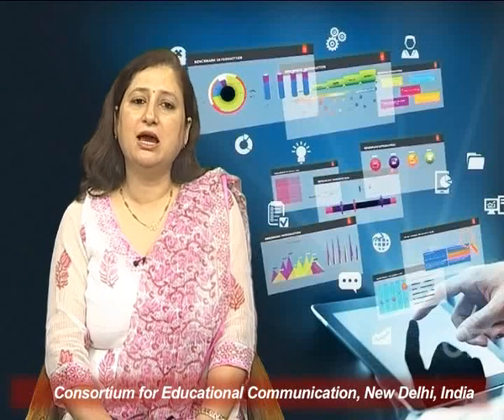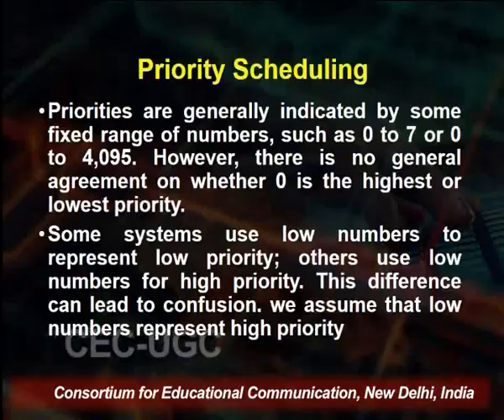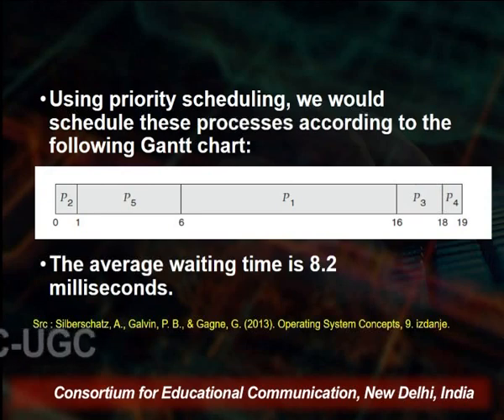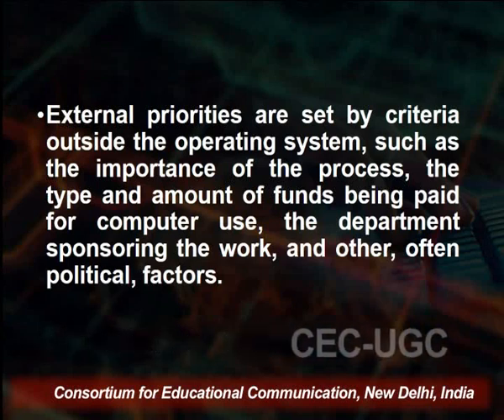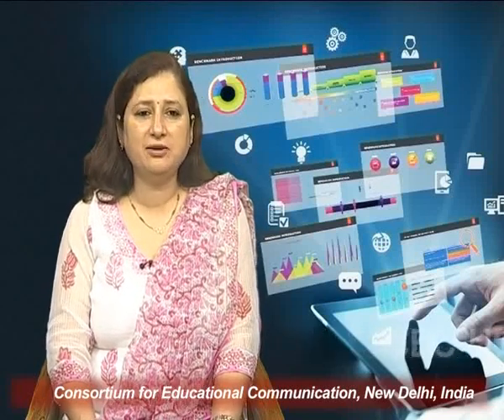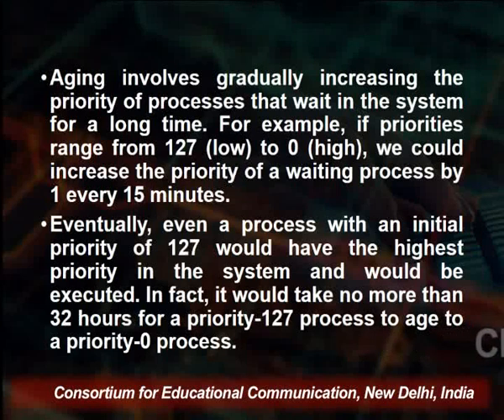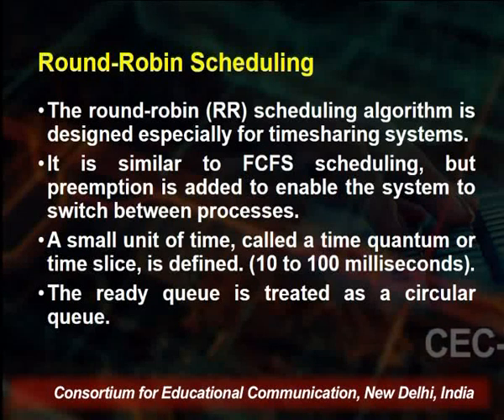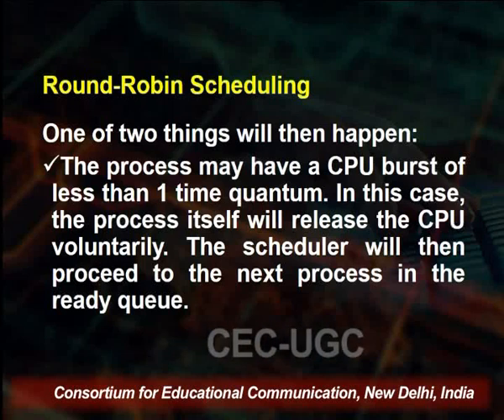Operating Systems - XV (CPU Scheduling)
This Lecture talks about Operating Systems - XV (CPU Scheduling).